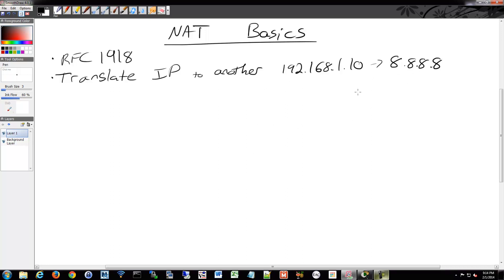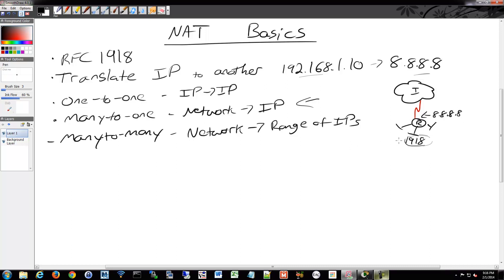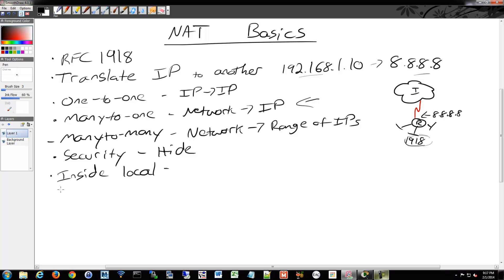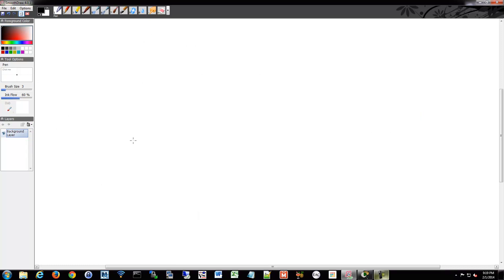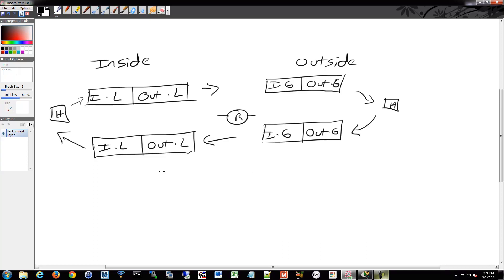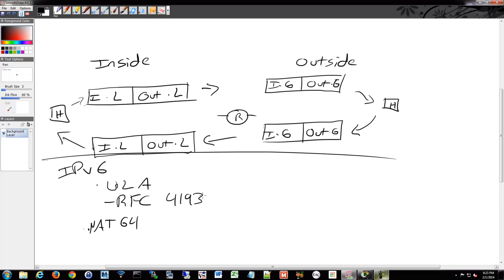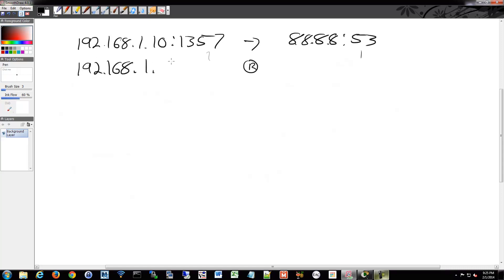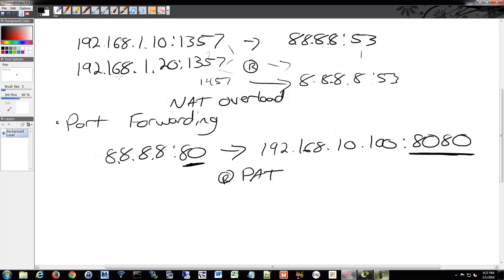CCNA 200-120: Network Address Translation (NAT) 63/84 Free Video Training Course